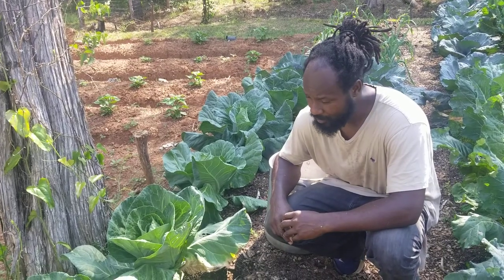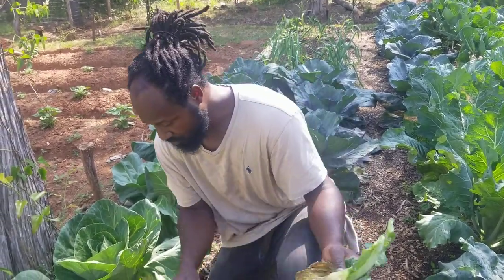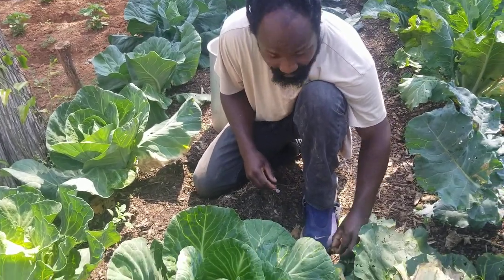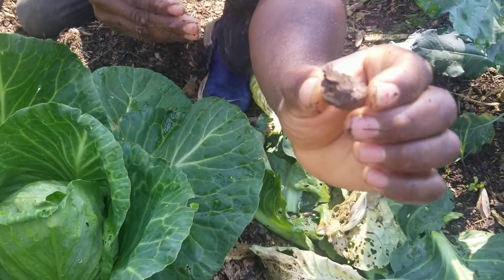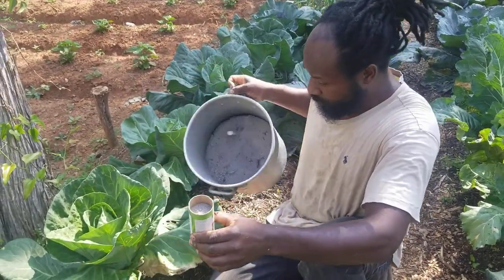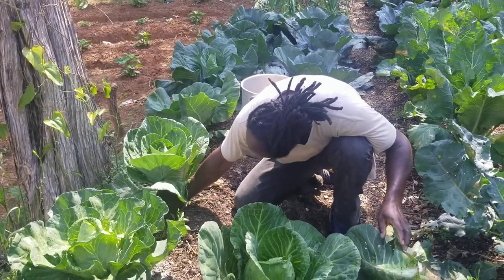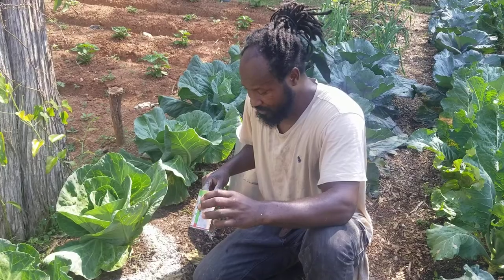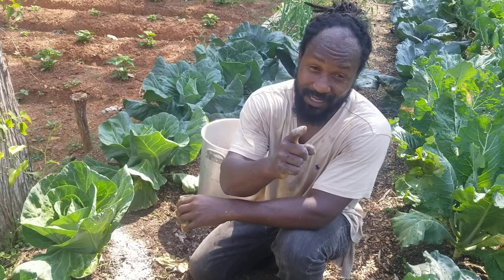Do THIS to control Slugs and Snails in Your Garden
In this video we show you one of the ways we keep slugs, snails, and other soft bodied pests at bay!